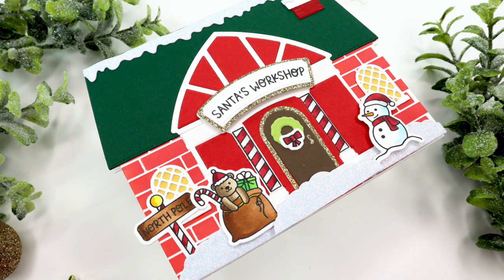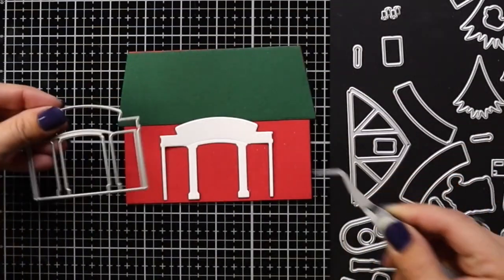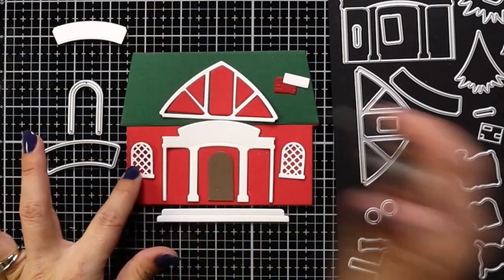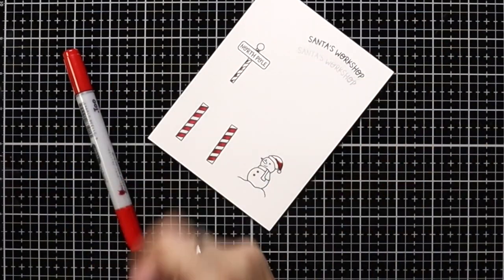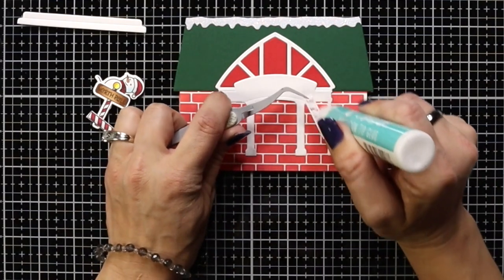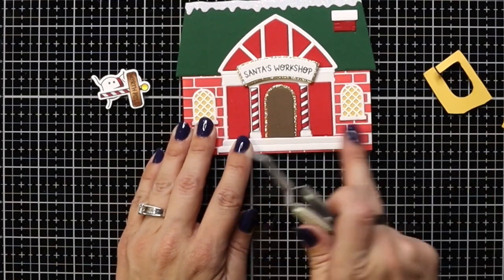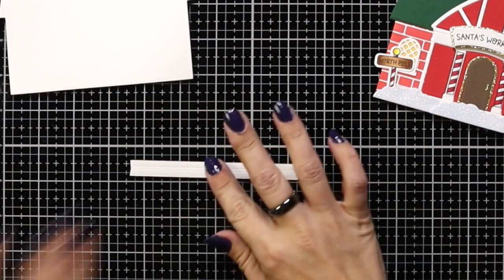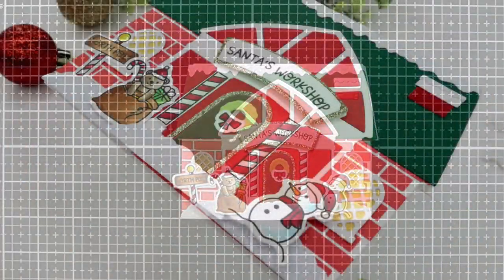Santa's Workshop House Builder Shape Card with Mindy Eggen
In today's video Mindy will show you how to create this fun shape card using the new Toy Store House Builder.

• House Builder Card Base | Honey Cuts – Honey Bee Stamps

• Toy Store House Builder Add-On | Honey Cuts – Honey Bee Stamps

• Toy Store House Builder Add-on | 4x6 Stamp Set – Honey Bee Stamps

• Honey Bee | Exclusive Glue Bundle with FREE Towel – Honey Bee Stamps

• Craft Perfect | Glitter Card | 8.5x11 5/Pkg | Gold Dust – Honey Bee Stamps

• Craft Perfect | Glitter Card | 8.5x11 5/Pkg | Sugar Crystal – Honey Bee...

• Distress OXIDE | Ink Pad | Barn Door – Honey Bee Stamps

• Background Blender Brushes | Set of 2 – Honey Bee Stamps

• Hero Arts | MISTI Mini | Hero Black – Honey Bee Stamps

• Gina K. Designs | Amalgam Ink Pad | Obsidian – Honey Bee Stamps

• Gina K. Designs | Comfort Block | 1.25" x 3.5" Small Rectangle – Honey Bee...

• Thin White 3D Adhesive Foam Squares 217/Pkg – Honey Bee Stamps

• Scor-Tape | 1/8" Wide | 27 Yards Double Sided Adhesive – Honey Bee Stamps

• Hero Arts Hues Premium Cardstock Pack DOVE WHITE PS325

HoneyBeeStamps.com